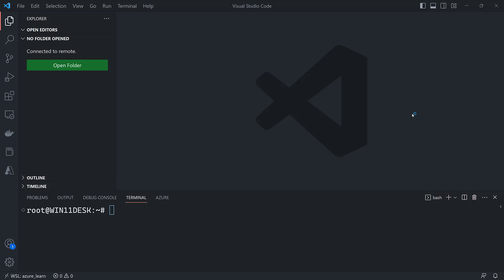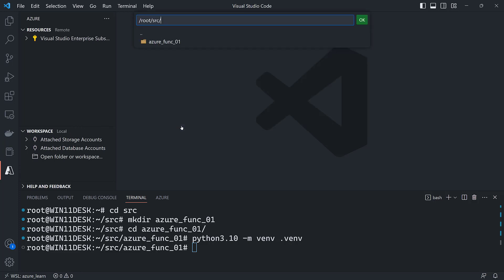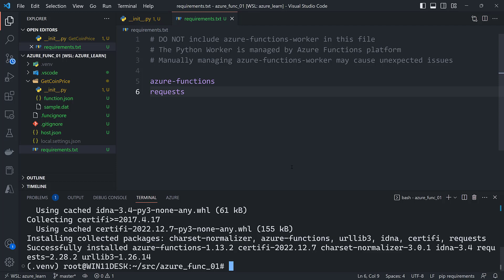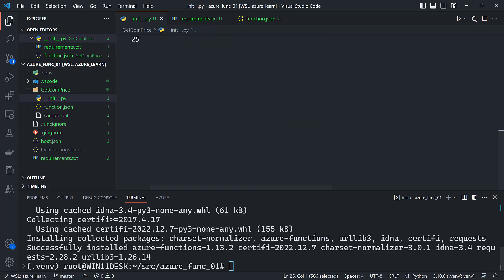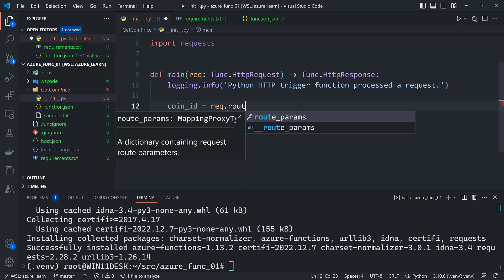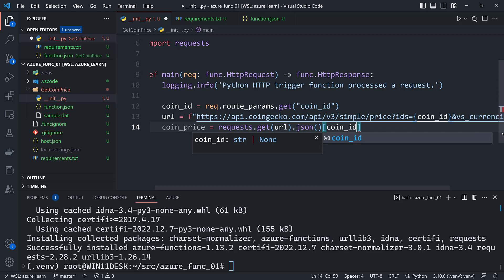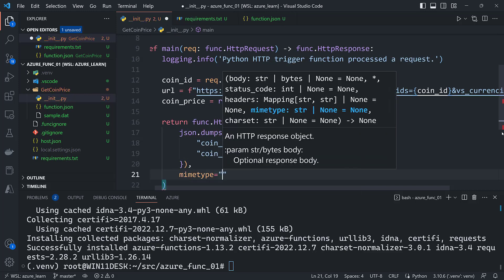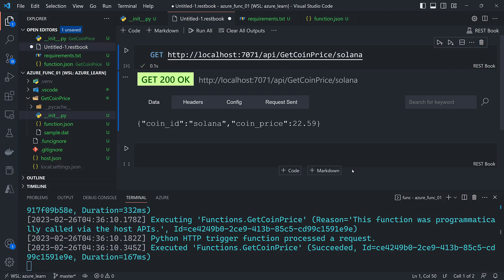05 - Adding Route Parameters to an HTTP Trigger Function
In this video we will see how to define a route with parameters in the url instead of in the query string with an HTTP Trigger function.